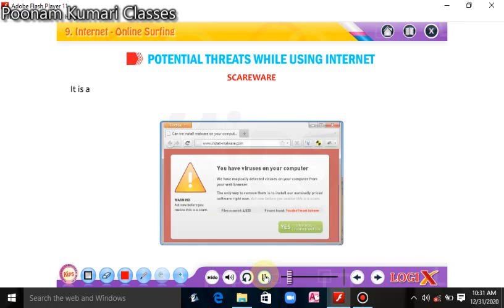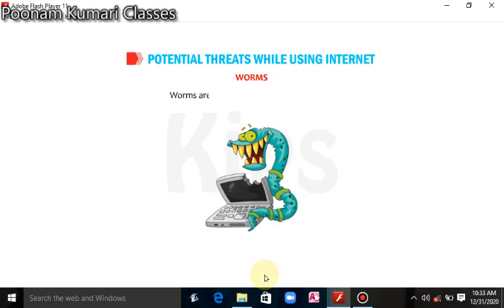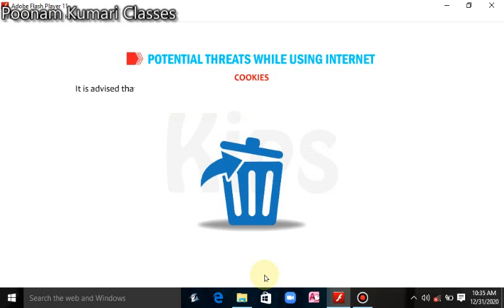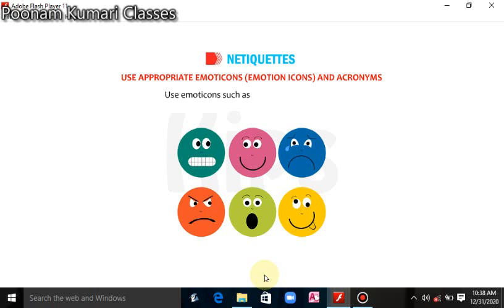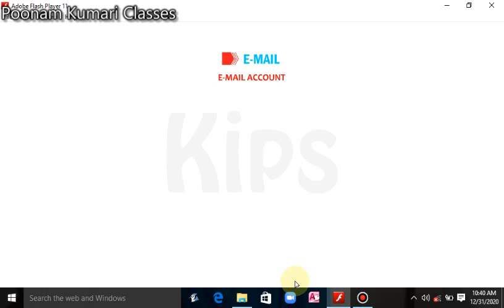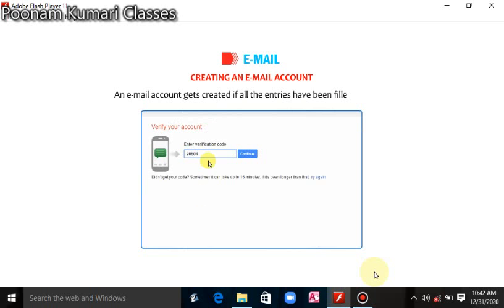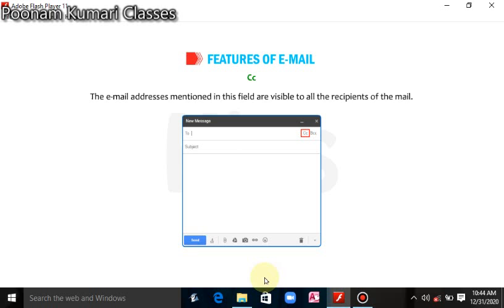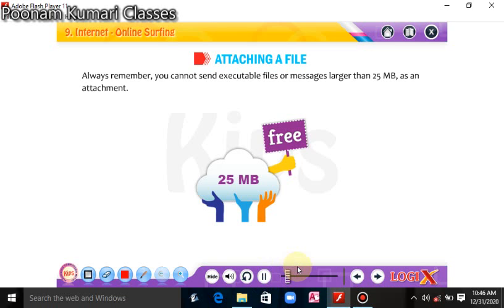Class 6th lesson 9 Internet part 2